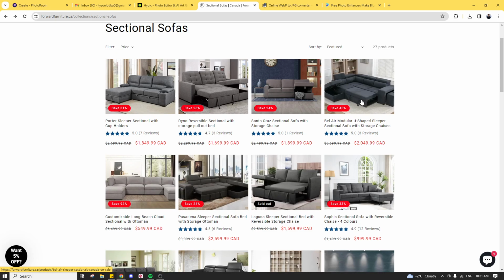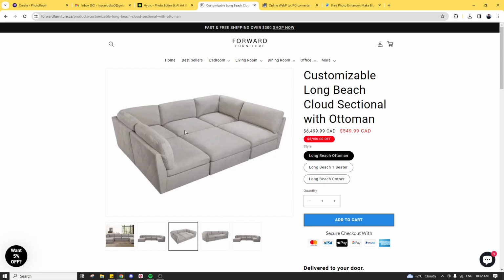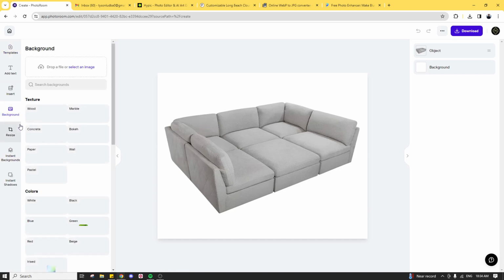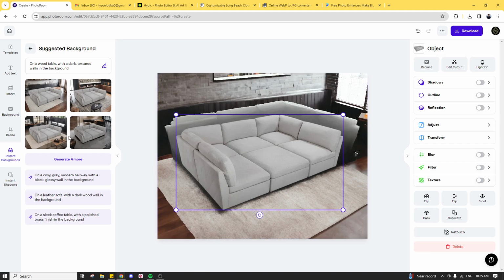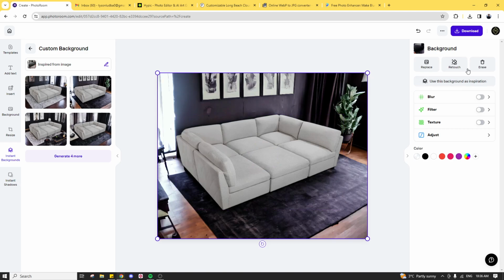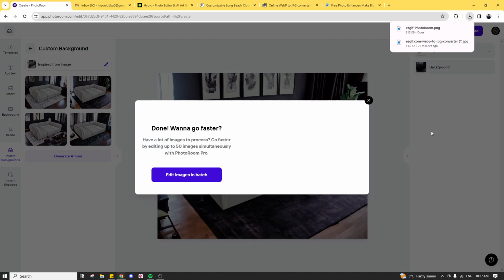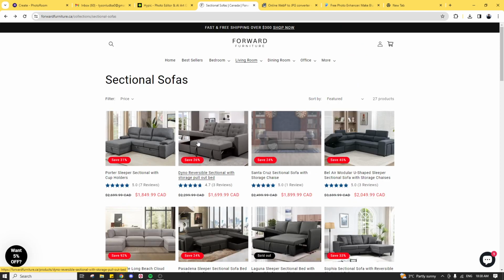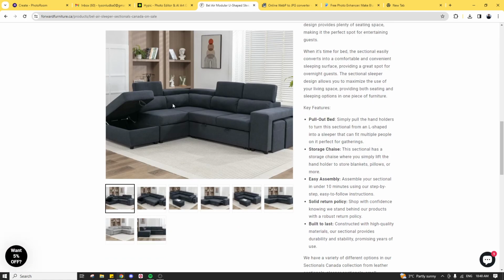sfdsfhdsioun iunui Editing Web asojiudsajoidajio